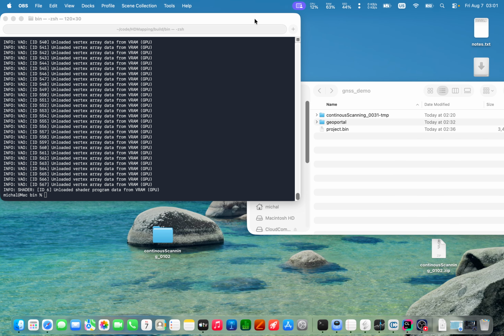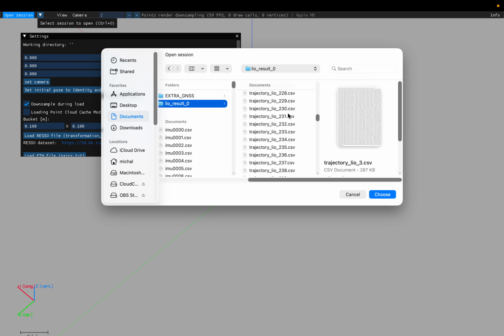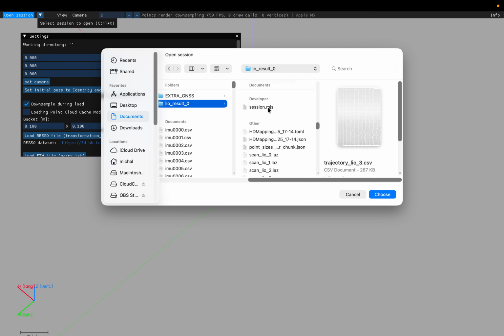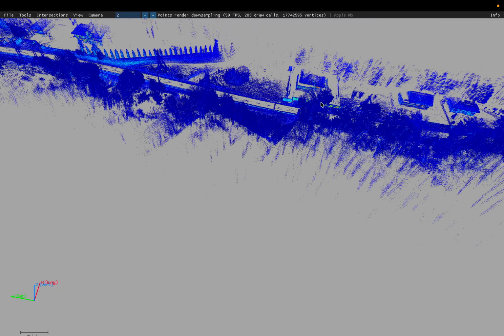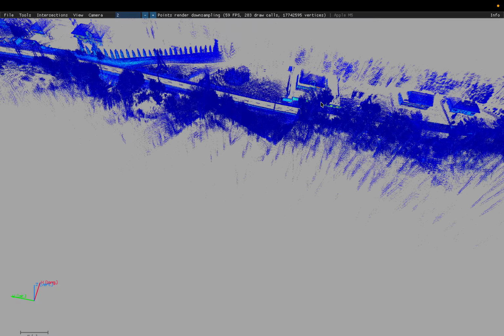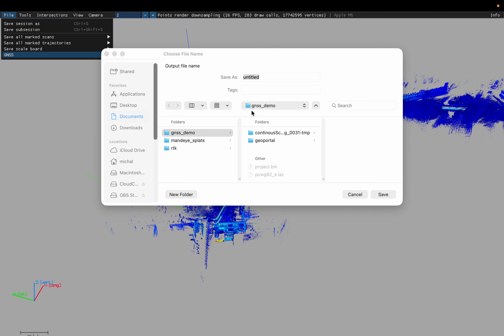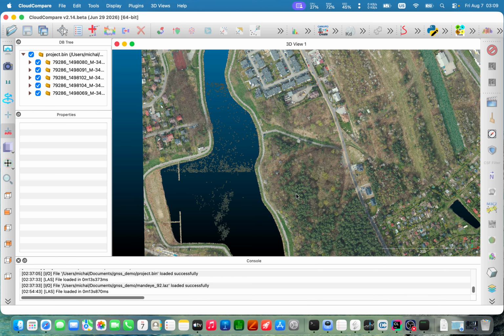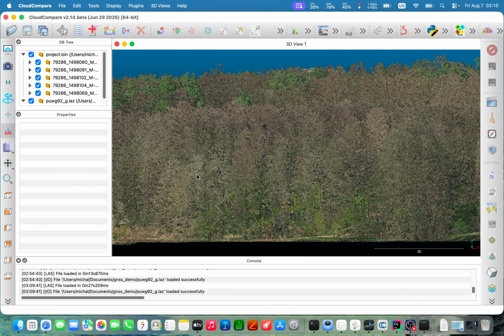Tutorial on georeferencing Mandeye project with RTK GPS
Apply geodetic coordinates to mobile mapping data.